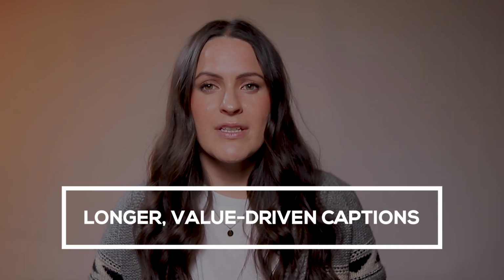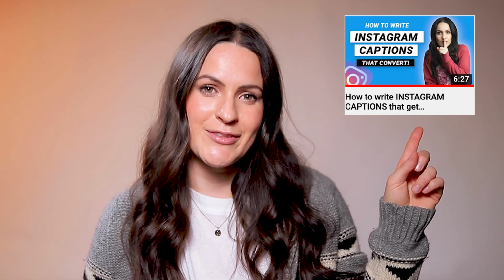How to Use Instagram for BUSINESS! (Learn to generate leads & sales easily!)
FREE INSTAGRAM TRAINING! 👉🏻 How to Make Consistent Sales from Instagram (without thousands of followers!):

"How to write INSTAGRAM CAPTIONS that get engagement & sales!"

👇🏻 COURSES, TRAININGS & DONE-FOR-YOU SERVICES:

* The Instagram Ivy League (grow your following & make more money this year!):
* FREE Instagram Training (learn my 4-part strategy to making consistent sales from IG!):

👇🏻 GEAR I USE FOR MY VIDEOS:

*DSLR Canon Camera* (full-frame for those wide insta-worthy shots!):
*Camera Lens* (captures a wide canvas & gives you that blurry background):
*Tripod* (this thing is sturdy AF!) :
*Microphone* (crisp & clear sound for cheap!):
*Lighting* (Soft Boxes):
*Lighting* (Ring Light):

👇🏻 TOOLS (& DISCOUNTS) YOU NEED:

*Thrive Themes Drag & Drop Website Builder* (what I use to build my site!):